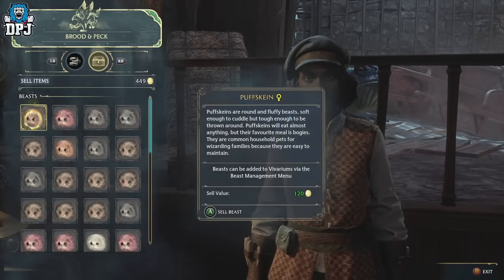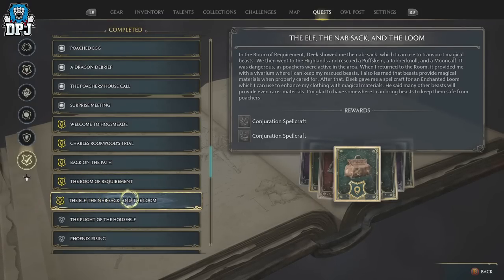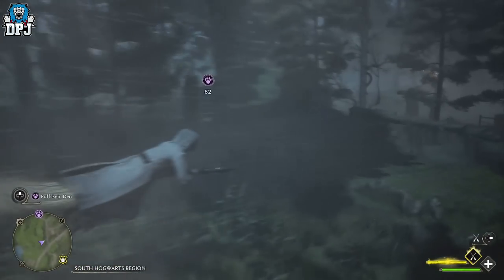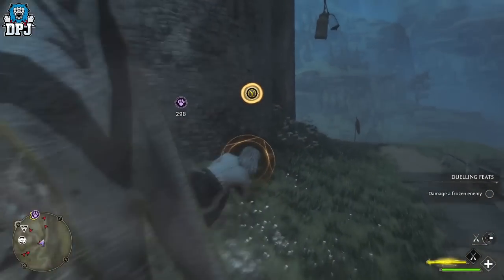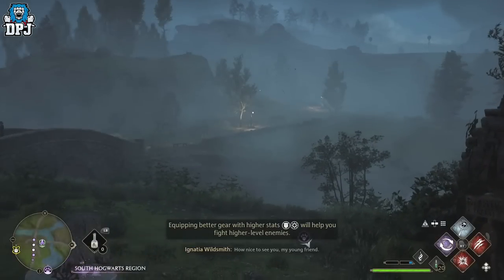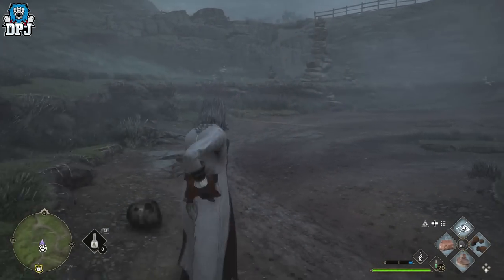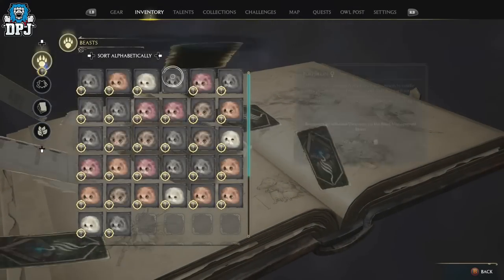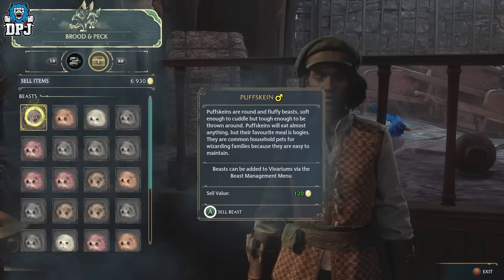Hogwarts Legacy "NEW" INSANE Money Farm - 10k every 5 Mins - How To Get FAST Gold / Galleons Guide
New Hogwarts Legacy money / gold / galleon farm which will make you rich fast. Follow this Hogwarts Legacy guide to earn more money than you will ever need.